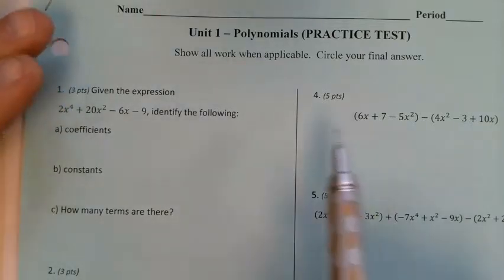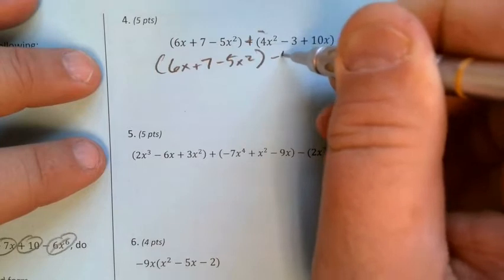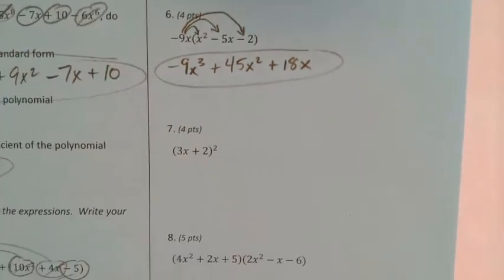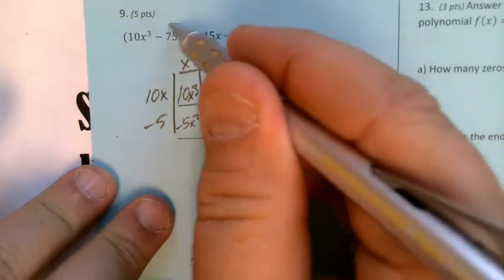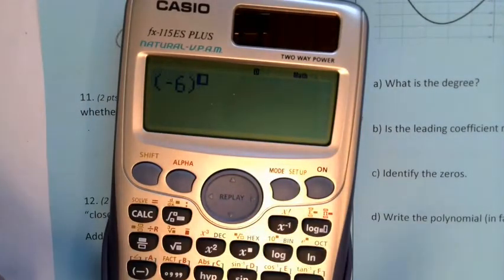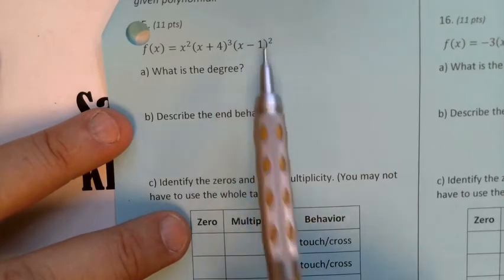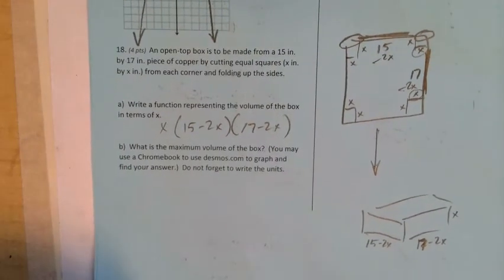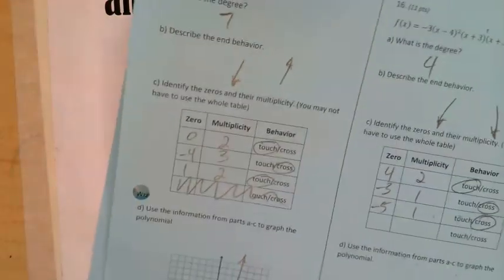Math 3 - Unit 1 Practice Test Walk Through